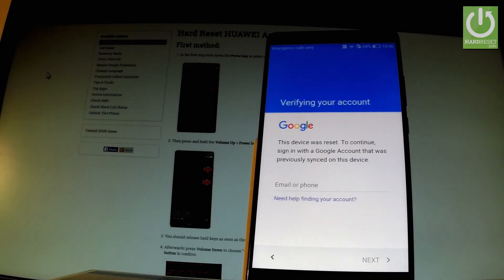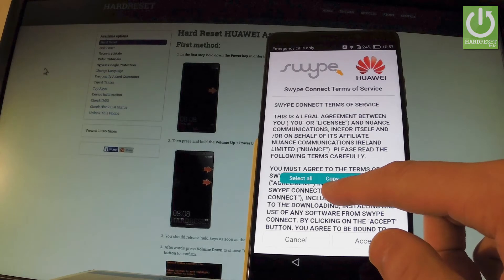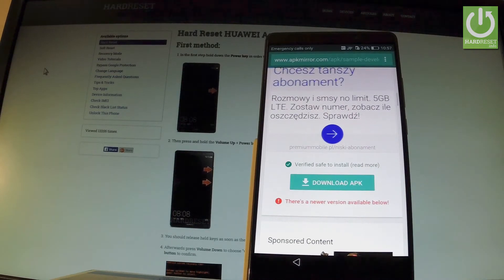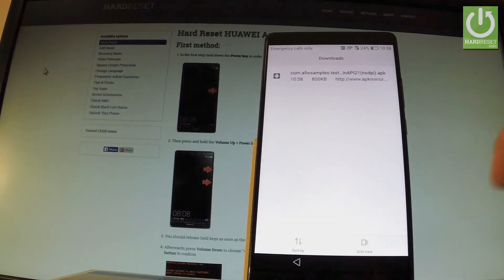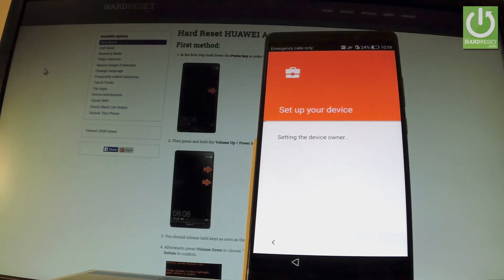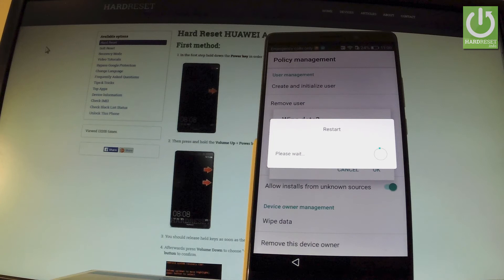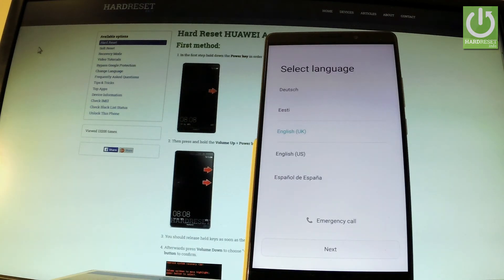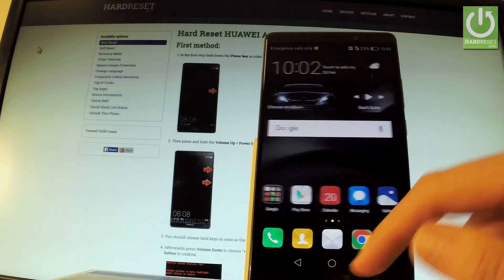HUAWEI Ascend Mate 8 Bypass Google Verfication / Remove FRP / Free Method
How to bypass google account on HUAWEI Ascend Mate 8? How to bypass google verification on HUAWEI Ascend Mate 8? How to remove frp in HUAWEI Ascend Mate 8? How to active HUAWEI Ascend Mate 8 without google account?

Activate the Android phone without inputting the Google Email and Password. This video presents the way of bypassing Factory Reset Protection. You can skip google verification and active HUAWEI phone without google account. Follow the video and erase the google account details from your deivce.